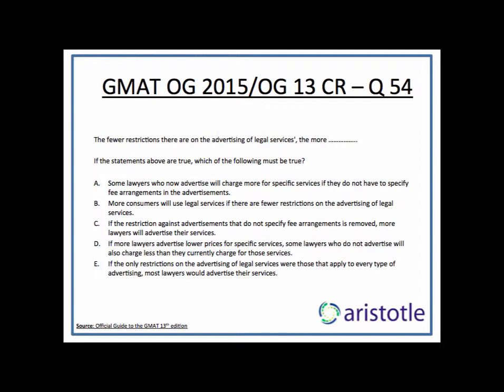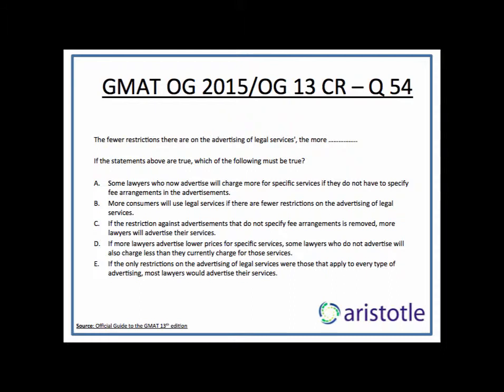Aristotle Prep: GMAT OG 13 / OG 2015 Critical Reasoning Q 54